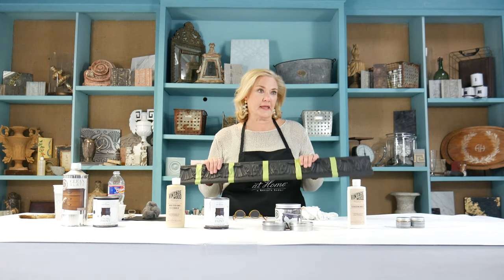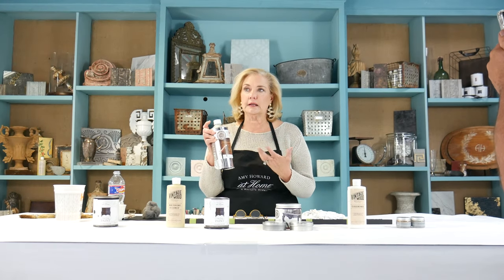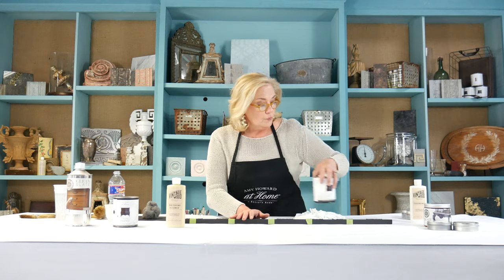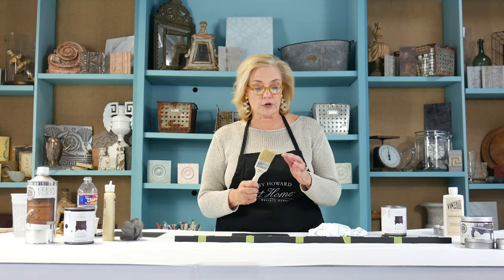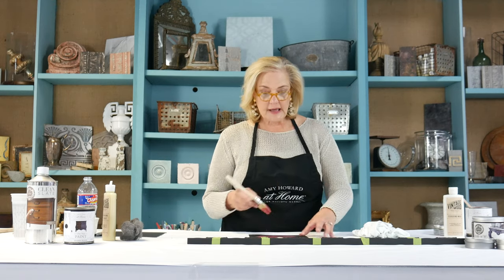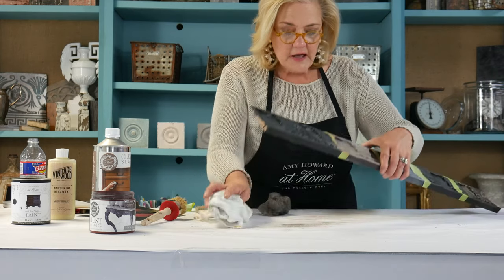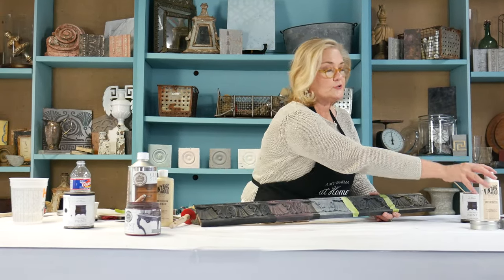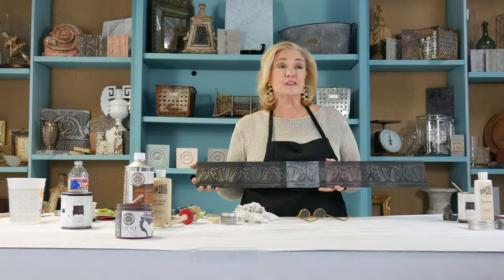5 DIY Furniture Finishes To Recreate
With the use of just One-Step Paint from Amy Howard at Home, you can successfully refinish virtually and piece of furniture and decor with ease.

You don’t have to stop there, however...

At Amy Howard Home, we invite you to go even further by creating a variety of finishes using different types of customized waxes which you can use to enhance your pieces with one of our most popular One Step Paint color - Black.

In this tutorial, you'll learn five ways that waxes can help you add magic to pieces painted in Black - One-Step Paint.

Gold Embellishing Wax - 1 oz.

Silver Embellishing Wax - 1 oz.